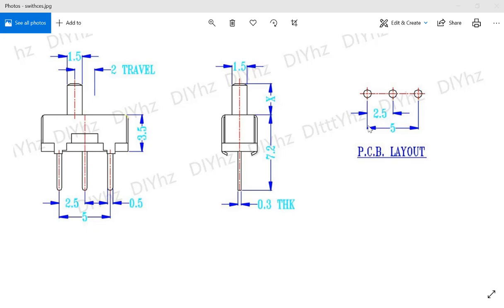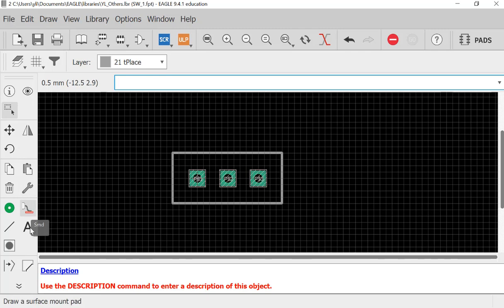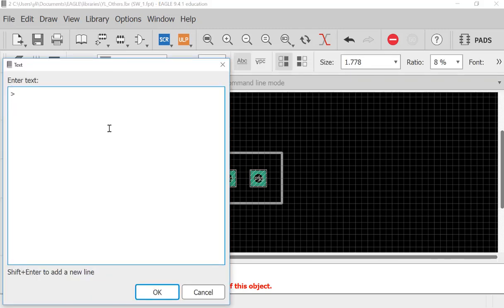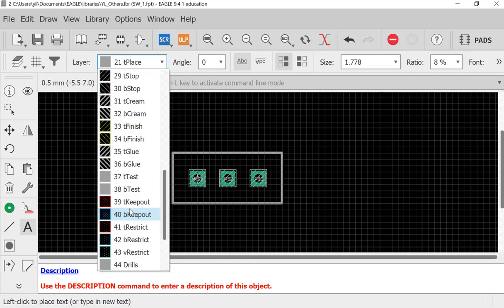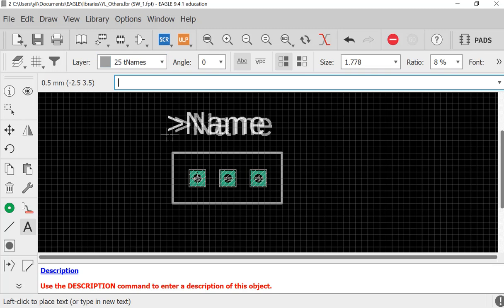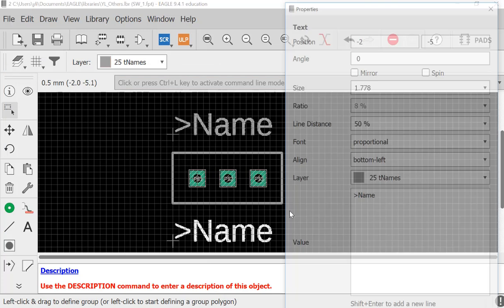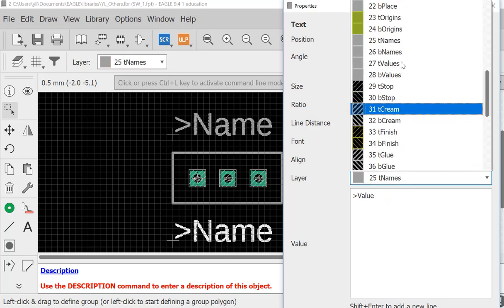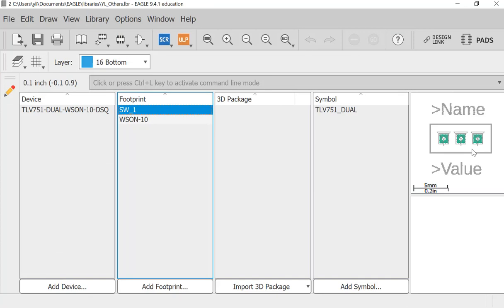CE351 Microcontrollers - Power Module PCB - Add a Switch and the PCB Layout, Gerber/PCBway